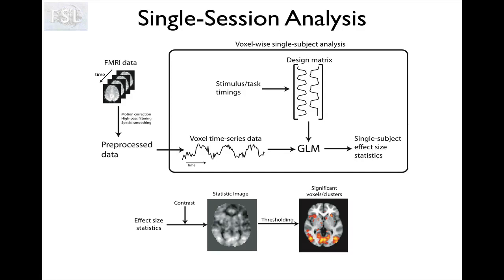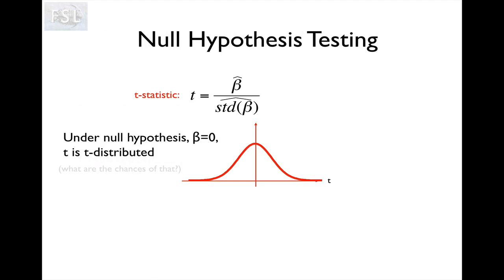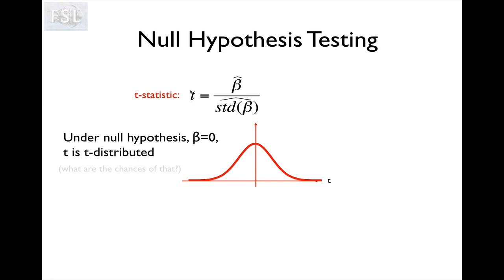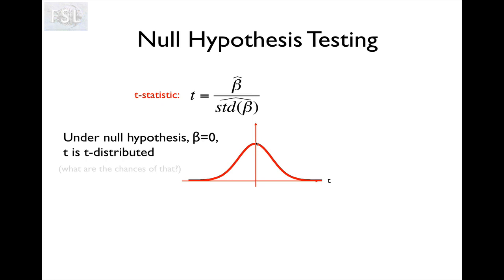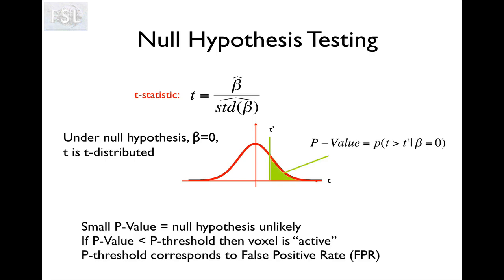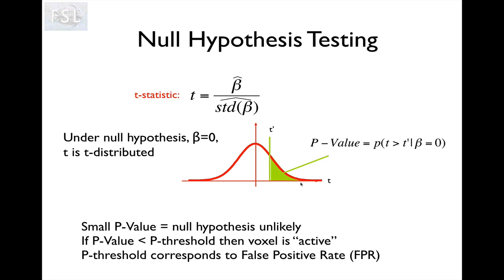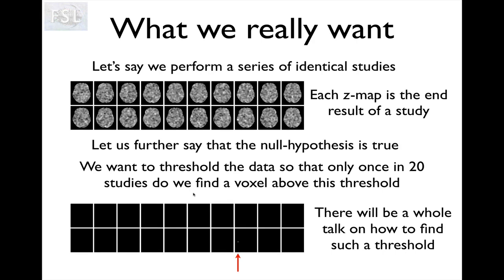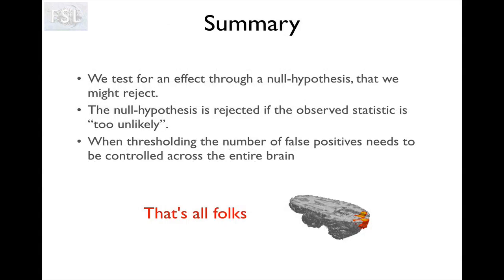14. FMRI1: Modelling and Statistics (Fmri1 E4)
FMRI Modelling and Statistics